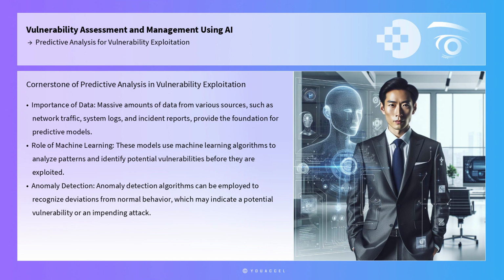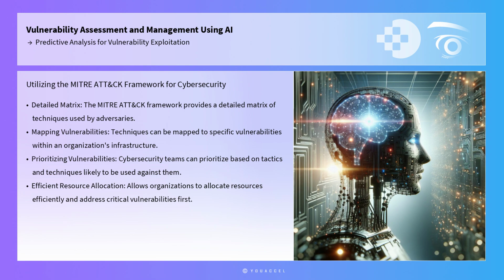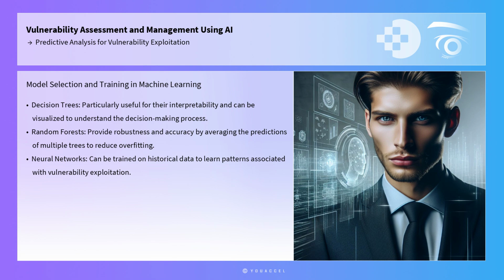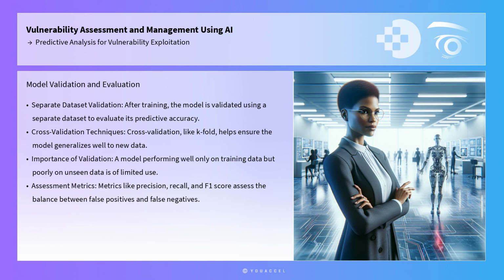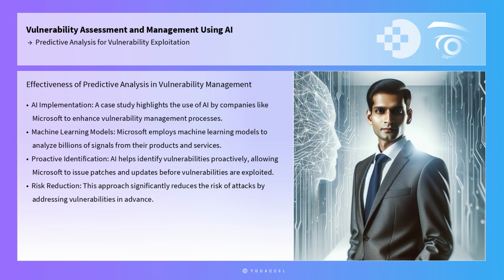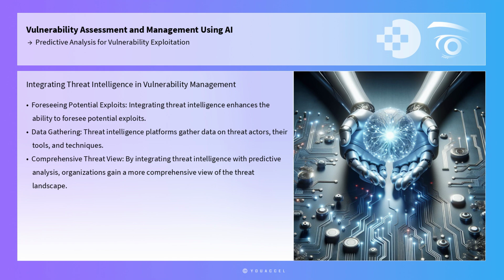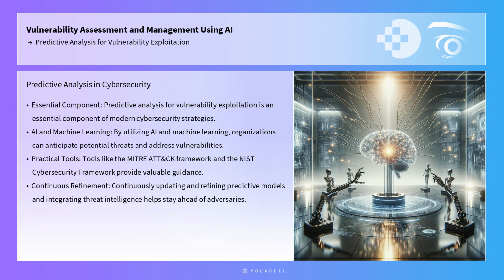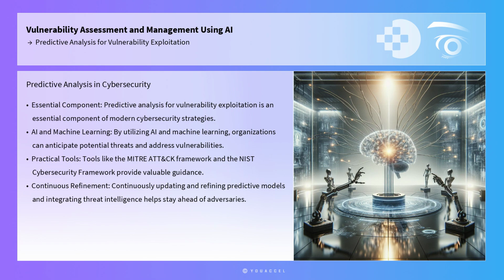Predictive Analysis for Vulnerability Exploitation | Exclusive Lesson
Predictive analysis for vulnerability exploitation is a vital area within cybersecurity, especially as threats become increasingly sophisticated and frequent. The CompTIA CySA certification underlines the importance of understanding and managing vulnerabilities using artificial intelligence (AI) to predict potential exploits before they occur. This lesson focuses on elucidating actionable insights, practical tools, frameworks, and step-by-step applications that cybersecurity professionals can leverage to enhance their proficiency in this domain.The cornerstone of predictive analysis in vulnerability exploitation is data. Massive amounts of data from various sources, such as network traffic, system logs, and incident reports, provide the foundation for predictive models. These models use machine learning algorithms to analyze patterns and identify potential vulnerabilities before they are exploited. For example, anomaly detection algorithms can be employed to recognize deviations from normal behavior, which may indicate a potential vulnerability or an impending attack (Sommer Paxson, 2010).One practical tool that professionals can use is the...

CompTIA CySA AI Certification

Course Summary:
Dive into the thrilling world of cybersecurity where artificial intelligence meets cutting-edge defense strategies! This dynamic course is an exhilarating journey designed for ambitious cybersecurity enthusiasts eager to explore the transformative power of AI in safeguarding digital realms. Unlock the secrets behind the CompTIA CySA AI certification as you uncover the essential frameworks that are reshaping the cybersecurity landscape. Begin your adventure with a solid grounding in cybersecurity fundamentals, setting the stage for a deep dive into AI's pivotal role in fortifying security measures. Engage with riveting discussions and gain expert insights into the evolution of cyber threats and the revolutionary AI-driven tactics engineered to combat them. This foundational understanding propels you into advanced territories where sophisticated algorithms and data analysis techniques reveal how AI anticipates and neutralizes threats in real-time, ensuring you stay a step ahead in the cyber race. As you progress, grapple with the ethical dimensions of...

Course Learning Objectives:
- Understand foundational principles of cybersecurity.
- Explore AI's role in enhancing security measures.
- Analyze the evolution of cybersecurity threats.
- Learn AI approaches to mitigate cyber risks.
- Examine AI algorithms for threat detection.
- Gain skills in AI data analysis for security.
- Study real-time AI threat prediction models.
- Explore complexities of AI in cybersecurity.
- Discuss ethical considerations of AI in security.
- Understand privacy concerns in AI usage.
- Address potential AI bias in decision making.
- Balance tech advancement with ethical responsibility.
- Investigate future trends in AI cybersecurity.
- Anticipate changes in cybersecurity landscape.
- Gain insights into AI innovations in security.
- Prepare to contribute to cybersecurity field.